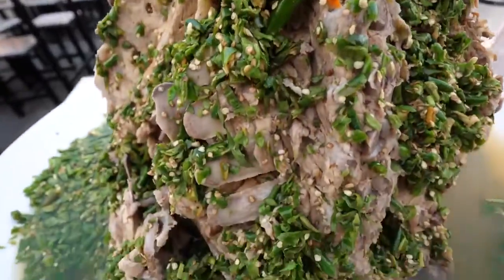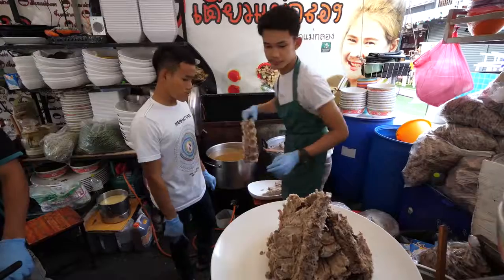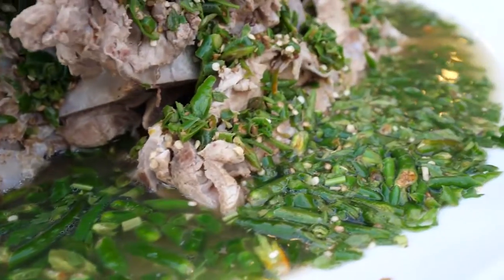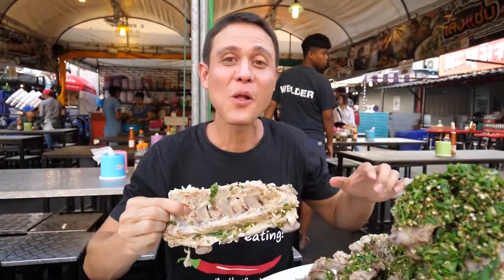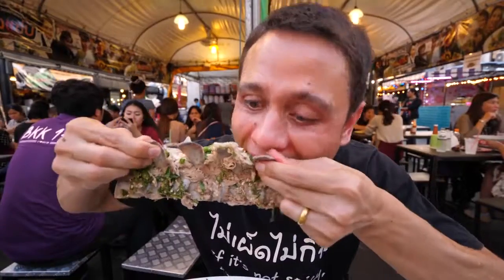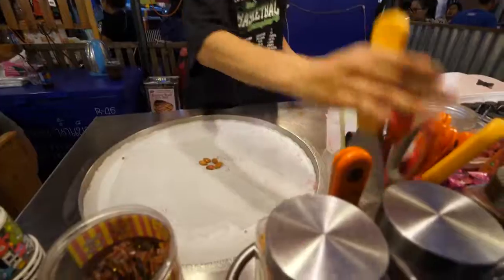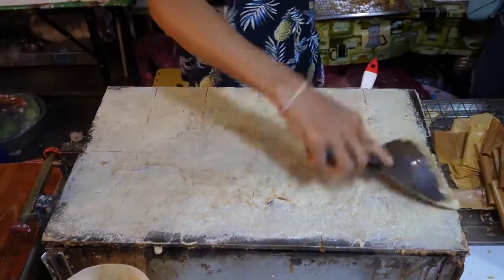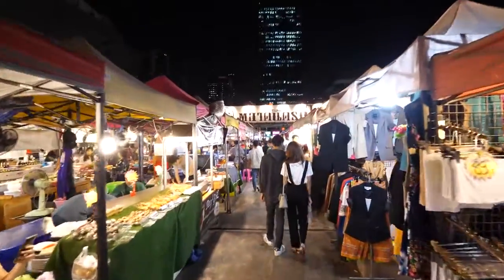Street Food Tour in Thailand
Unbelievable street food in Thailand.